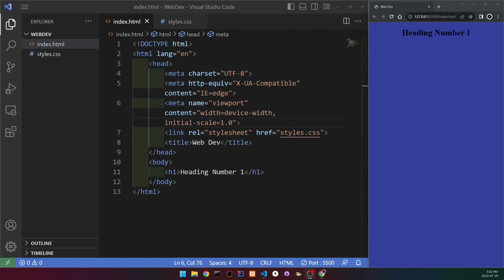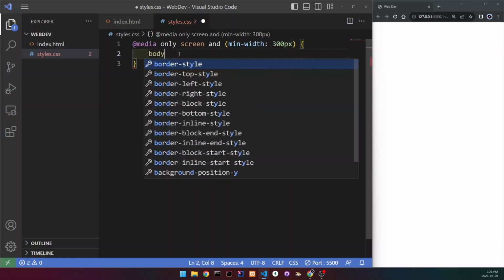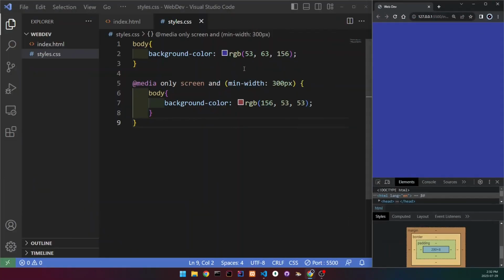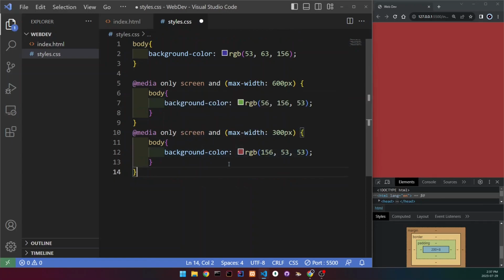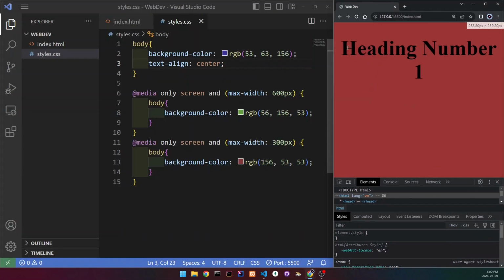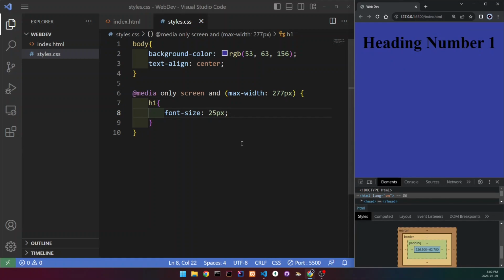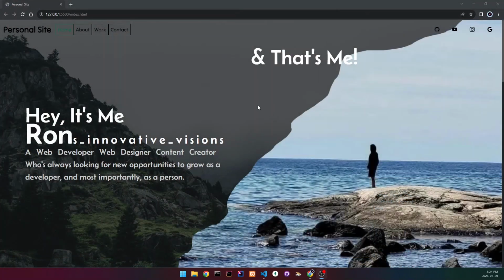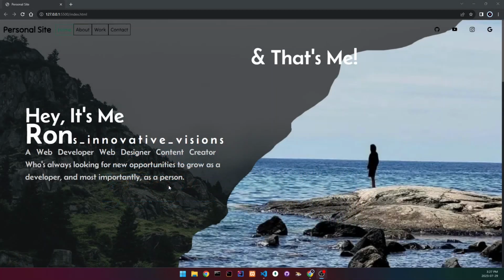CSS Media Queries 101: Basics Of Responsive Web Design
CSS Media Queries 101: Basics Of Creating A Responsive Web Design

⏳TIMESTAMPS⌛
0:00 Intro
0:30 Media Rule
3:30 Multiple Media Rules
4:58 Make Text Responsive 3
7:18 Hide Elements
8:02 Media Query Example
9:36 Outro